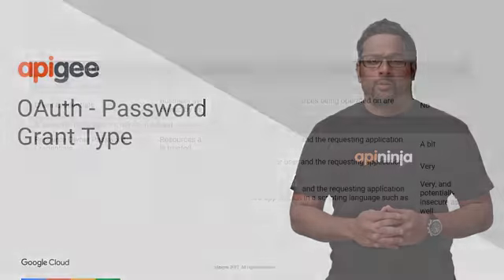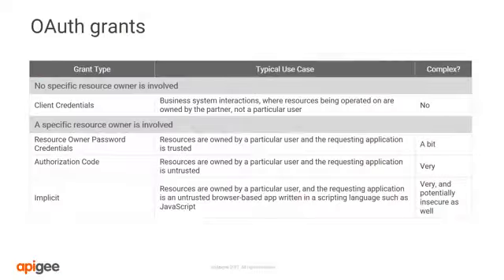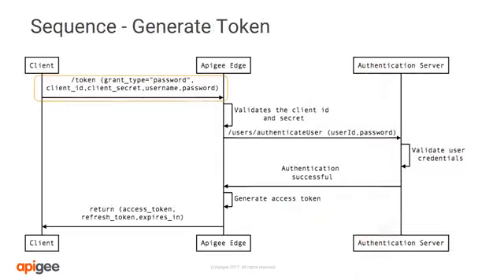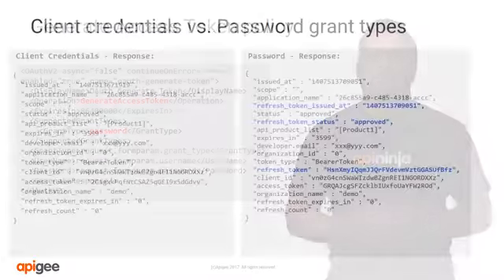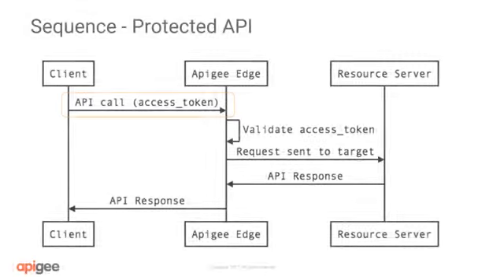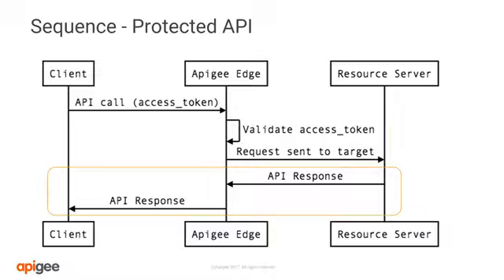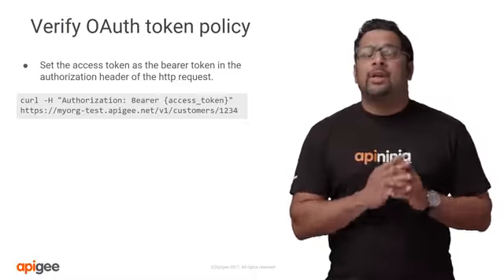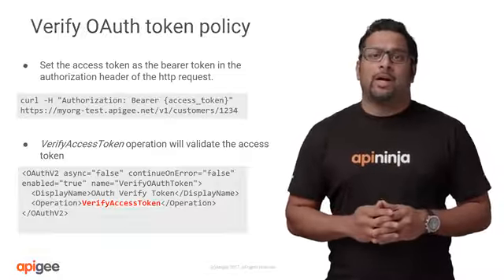2 1 4 4 Password Grant Type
2 API Security on GC's Apigee API Platform